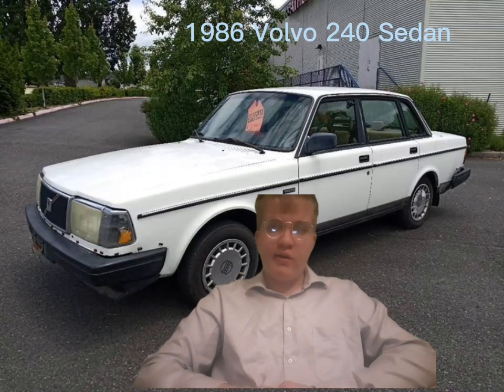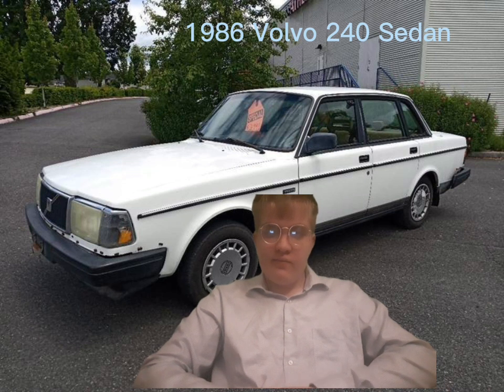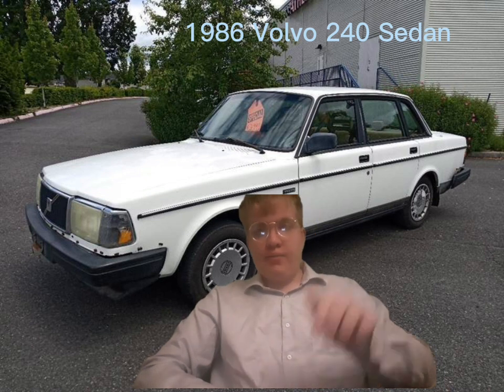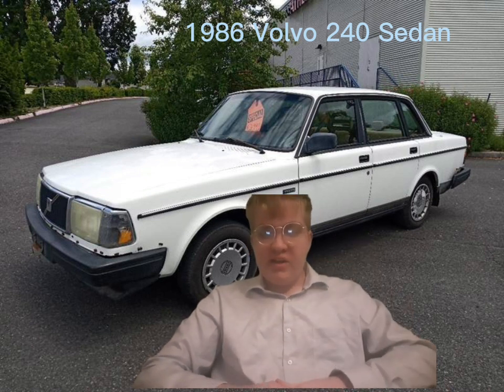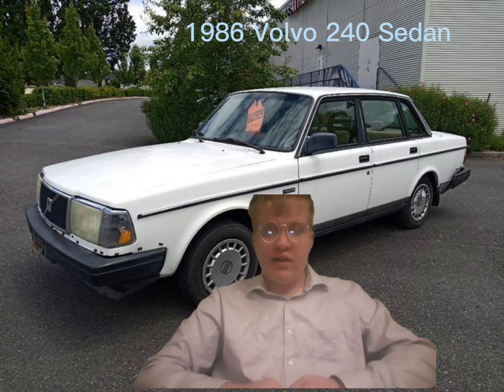IN A BACKGROUND OF A 1986 VOLVO 240 SEDAN (ROBINBEARE)